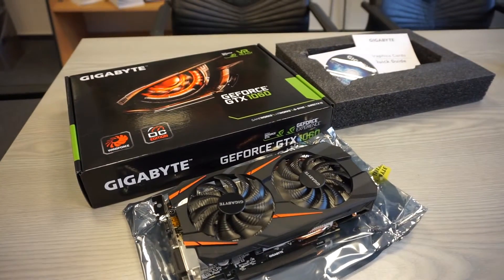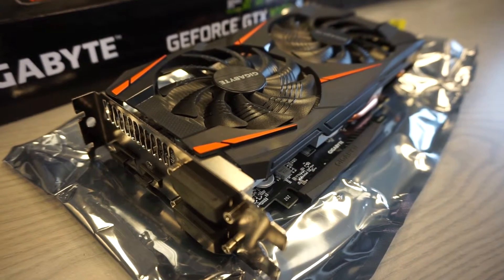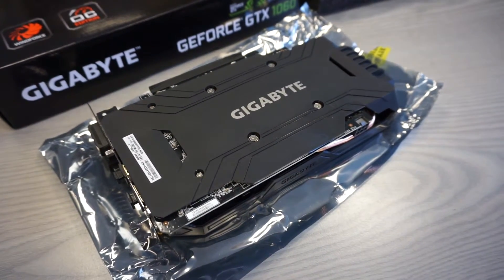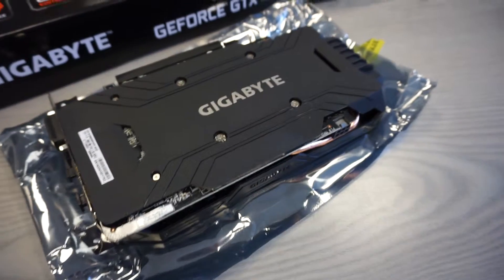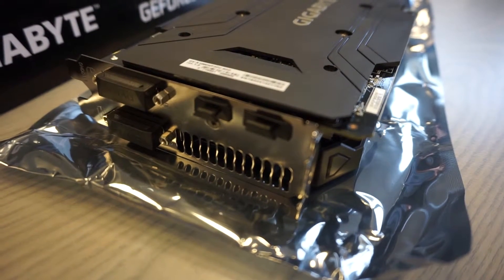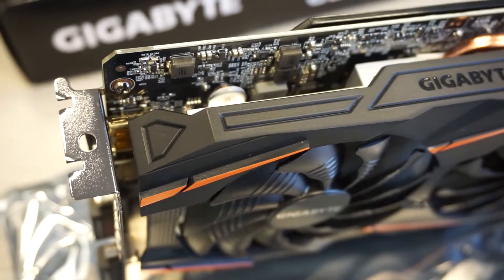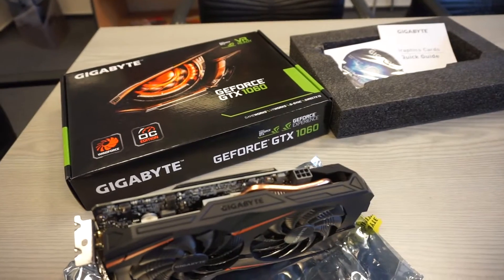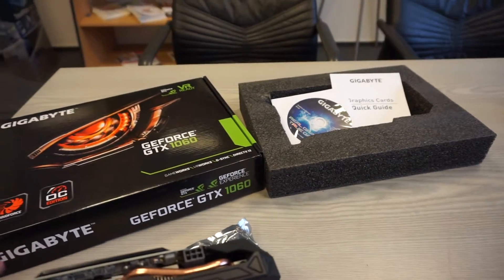Gigabyte GeForce GTX1060 6GB Windforce O.C. Edition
Close look at the new GTX1060 with brief commentary.
Model GV-N1060WF20C-6GD. PCI-E 3.0/6144MB GDDR5/192 bit.
HDMI, DP, dual DVI-D.